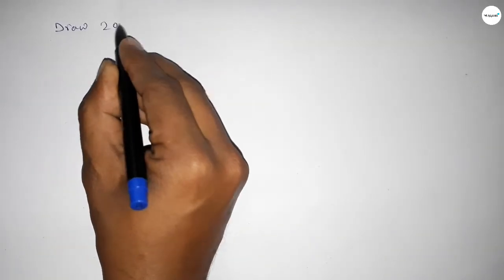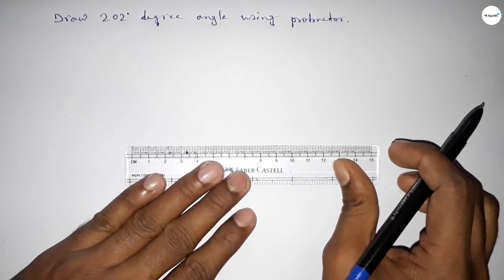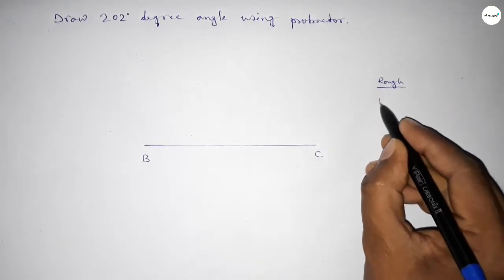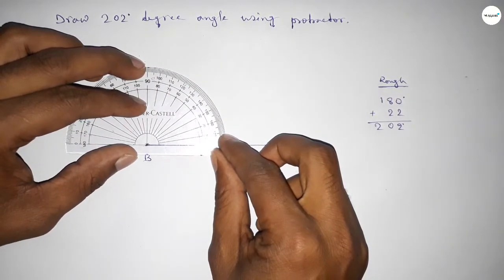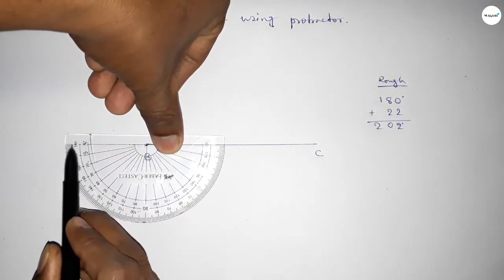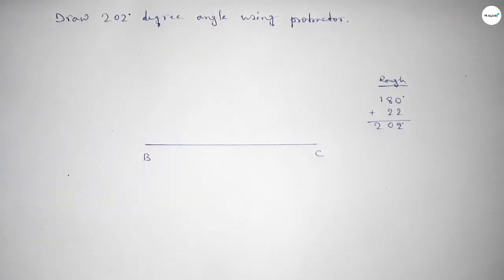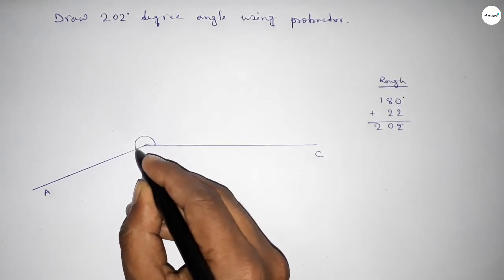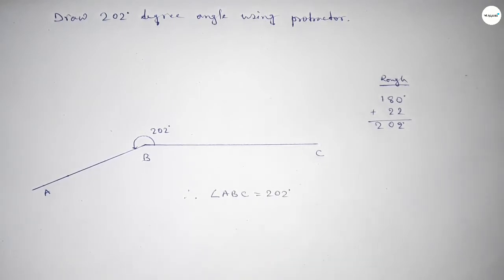How to draw 202 degree angle using protractor. shsirclasses.